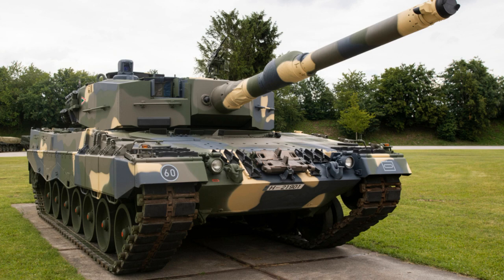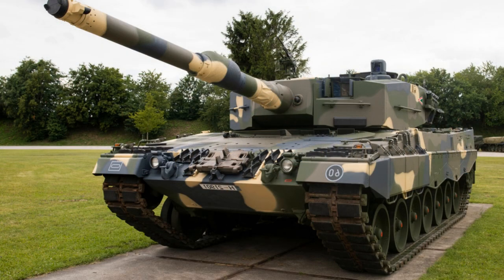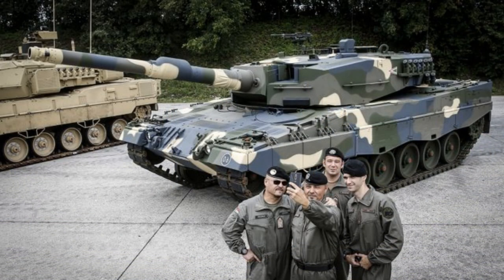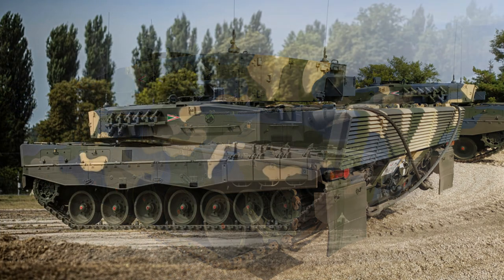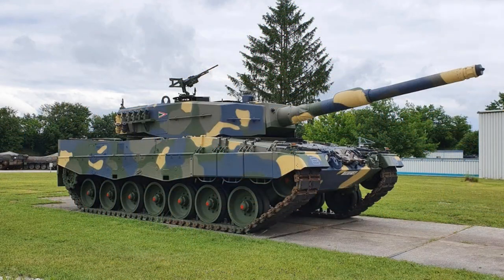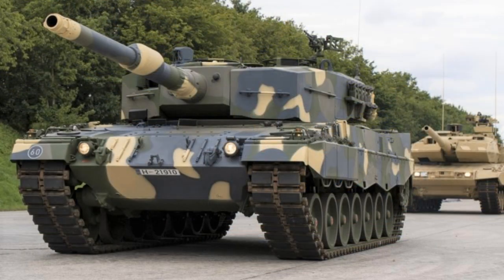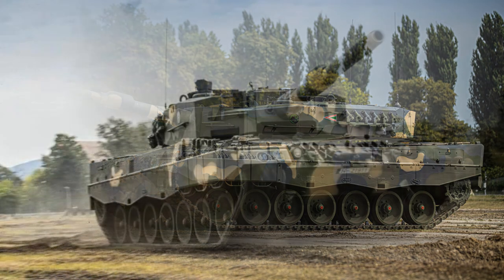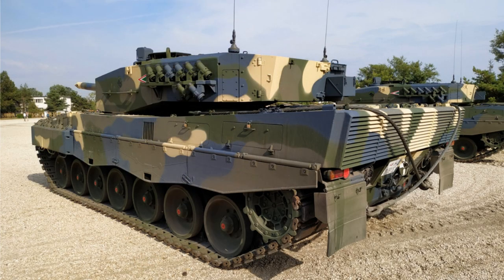Main Battle Tank LEOPARD 2A4 MBT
The Leopard 2A4 is a German-made main battle tank designed and manufactured by the Company Krauss-Maffei Wegmann, the successor of the main battle tank Leopard 1. The version Leopard 2A4 constitutes the basis of today’s Leopard family. In 1977, the German Army selected Krauss-Maffei as the prime contractor for the series production of the Leopard 2 and placed an order, with options, for 1,800 MBTs, 990 of which were to be built by Krauss-Maffei and the remaining 810 by Rheinmetall. The first preproduction Leopard 2 MBT was delivered to the German Army late in 1978 for training. The first production Leopard 2 was handed over by Krauss-Maffei in October 1979 in Munich. Six tanks were delivered in 1979, 100 in 1980, 220 in 1981 and by 1982 production was running at 300 a year. The Leopard 2 is in service with Austria, Canada, Chile, Denmark, Finland, Germany, Greece, the Netherlands, Norway, Poland, Portugal, Singapore, Switzerland, Sweden, Spain, and Turkey, with a total of 3,200 vehicles. Citing information published on May 20, 2002, the Czech Republic confirms the donation by Germany of Leopard 2A4 tanks in exchange for T-72 MBTs for Ukraine. On June 5, 2022, Spain announced the delivery of 40 Leopard 2A4 tanks to Ukraine. On November 15, 2022, German company Rheinmetall announced the supply of Leopard 2A4 to Slovakia. On December 19, 2022, the Slovak Ministry of Defense received the first Leopard 2A4 tank from Germany.